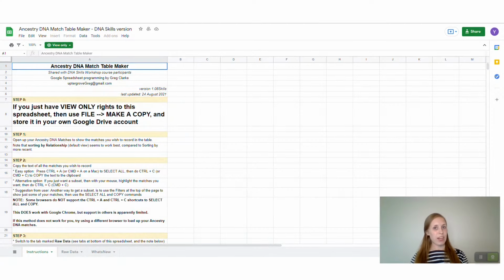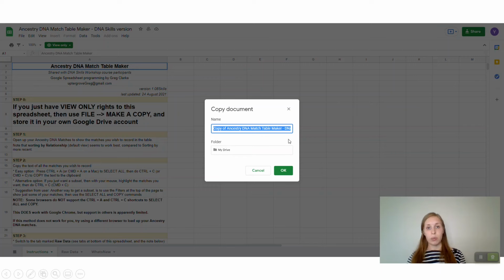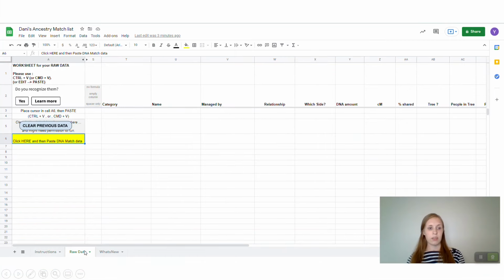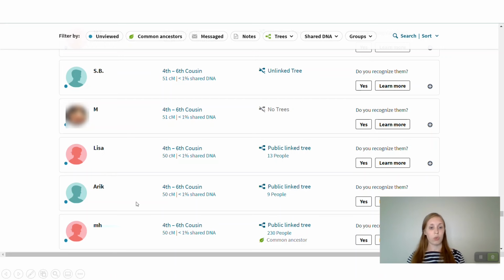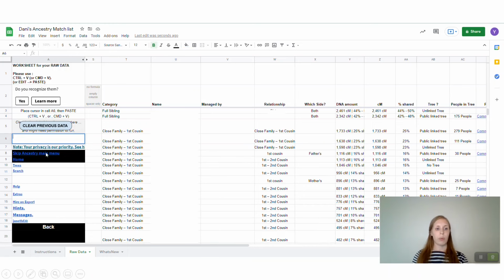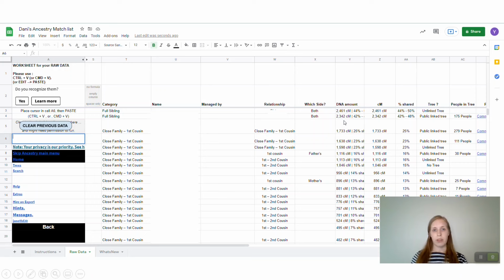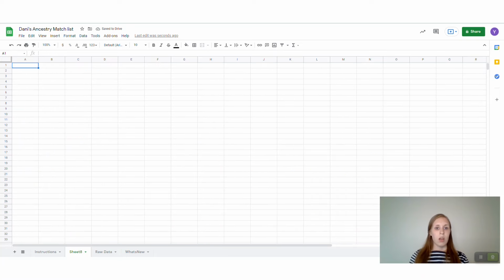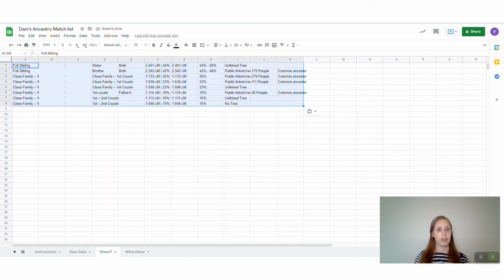How to Download Your AncestryDNA Match List | Export Ancestry DNA Matches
Here’s how to download your AncestryDNA match list when you want to export your Ancestry DNA matches.

Downloading your DNA match list can help you explore endogamy on your family tree. Some people also do this to organize their DNA matches from across multiple DNA testing websites.

The following hack for exporting your AncestryDNA matches was shared by Greg Clarke of Ontario, Canada when he was a student in our DNA Skills Workshop. We’ve created this video tutorial with his permission

At Your DNA Guide, we teach people how to make family history discoveries using their DNA.

Got endogamy?

Want to learn more about your DNA ethnicity results?

We're here to help! Come ask us questions or explore our many guides to find answers yourself.